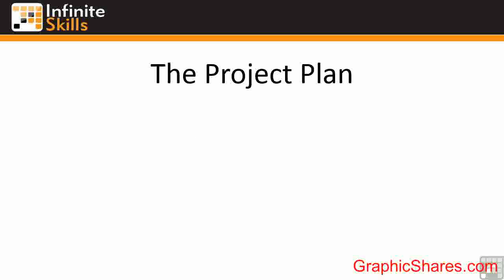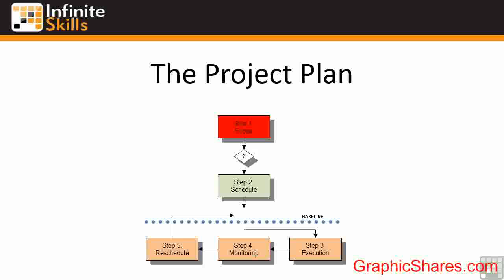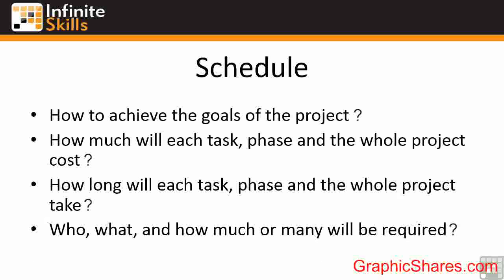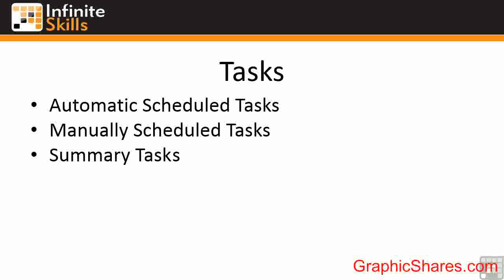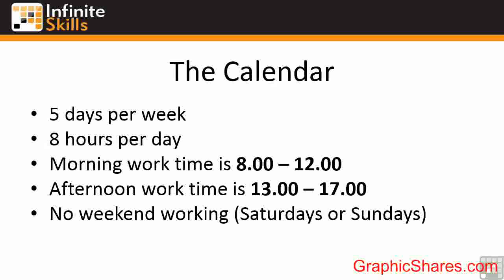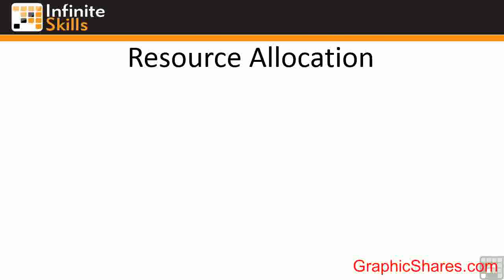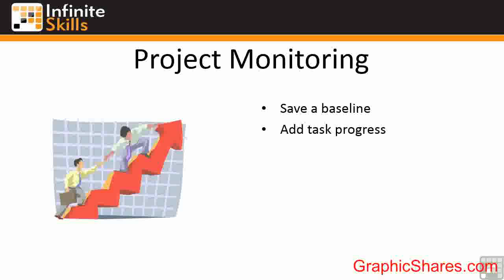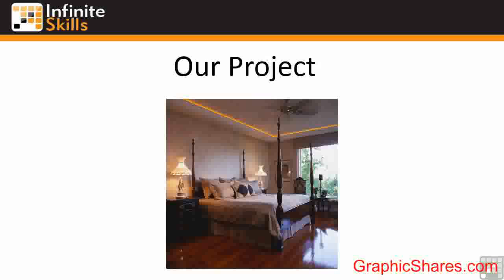0101 What Is A Project And How Can Project 2013 Help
In this project-based Learning Microsoft Project 2013 video tutorial series, you'll quickly have relevant skills for real-world applications.

Follow along with our expert instructor in this training course to get:

Concise, informative and broadcast-quality Microsoft Project 2013 training videos delivered to your desktop
A quick grasp of even the most complex Microsoft Project 2013 subjects because they're broken into simple, easy to follow tutorial videos

Practical working files further enhance the learning process and provide a degree of retention that is unmatched by any other form of Microsoft Project 2013 tutorial, online or offline... so you'll know the exact steps for your own projects.